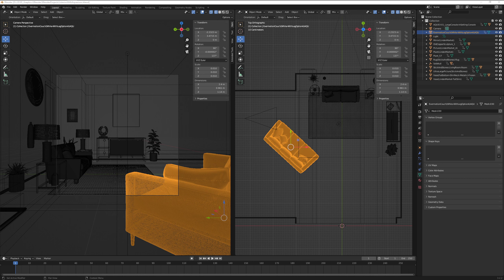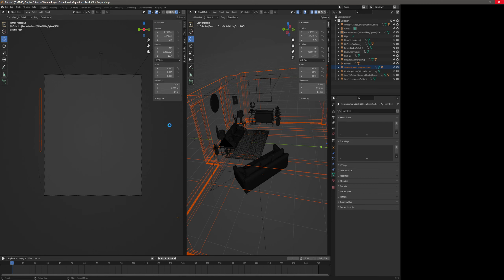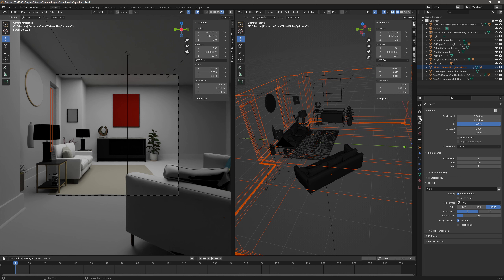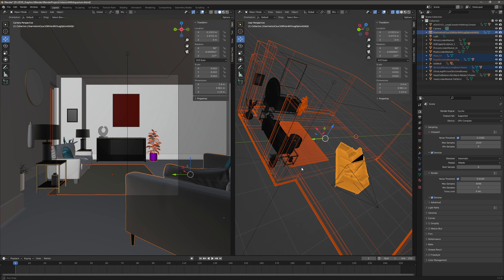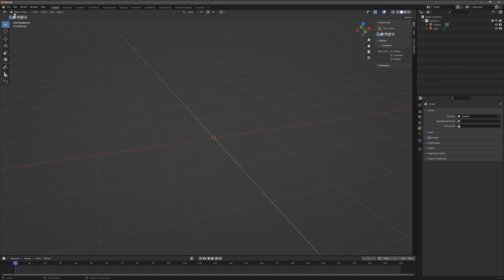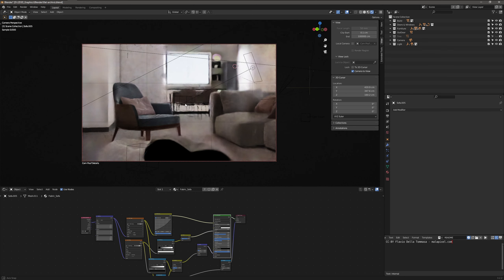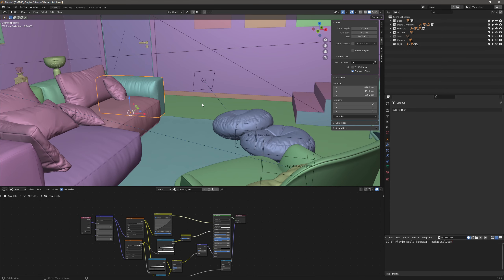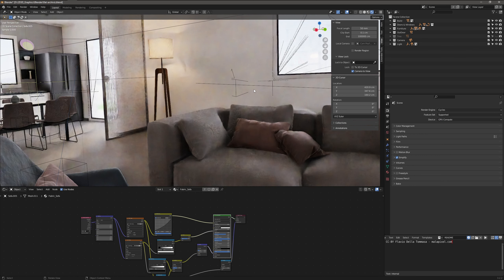Crappy Blender Performance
Imported FBX files seem to really hinder Blender's performance.